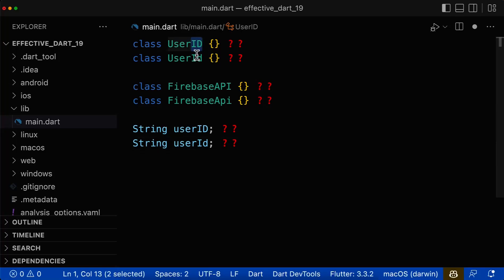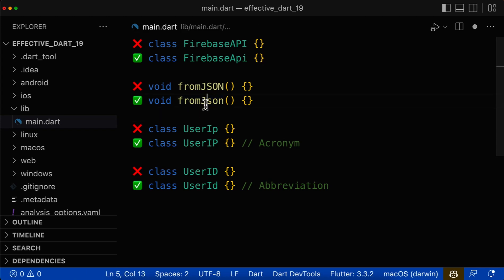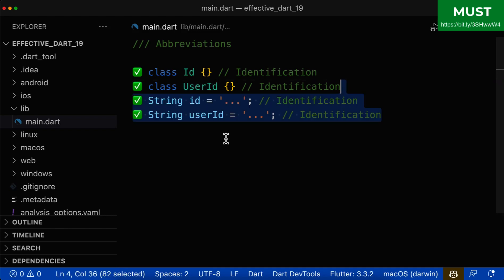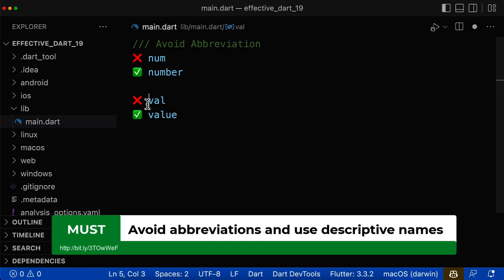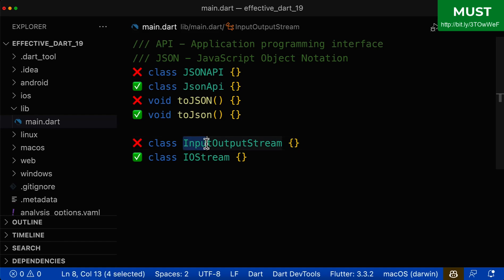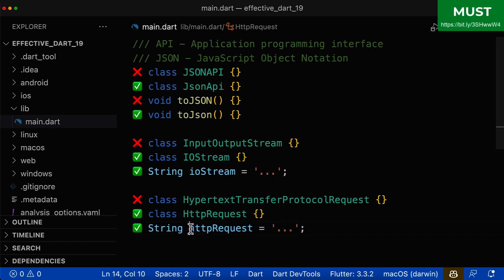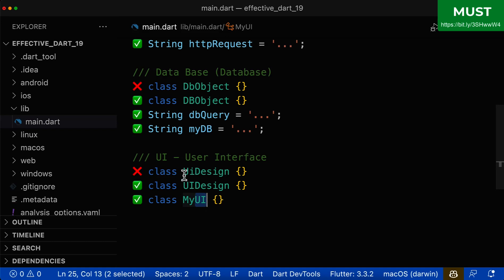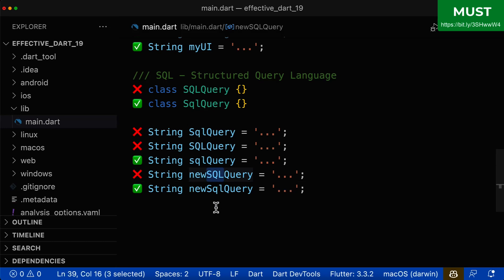Write Clean Flutter Code - Abbreviations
How to write high quality and clean Flutter code. For this you need to know Abbreviations and Acronyms.